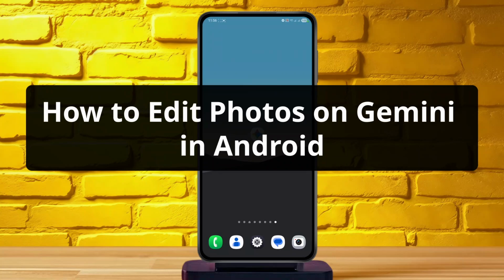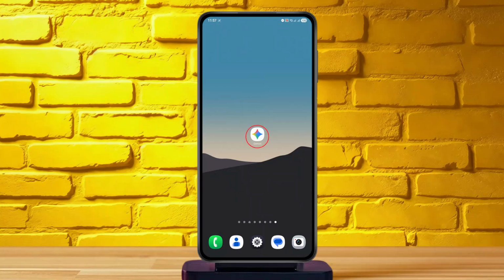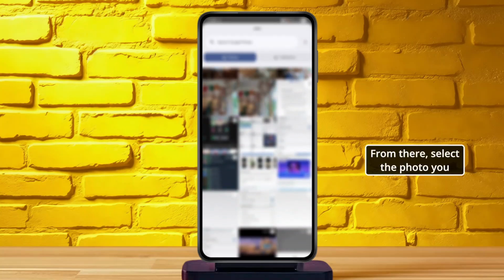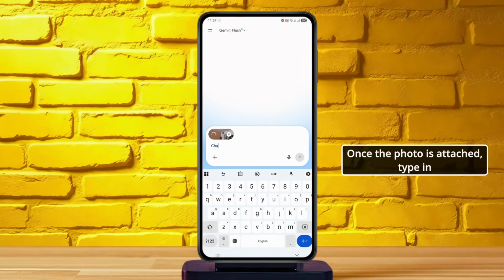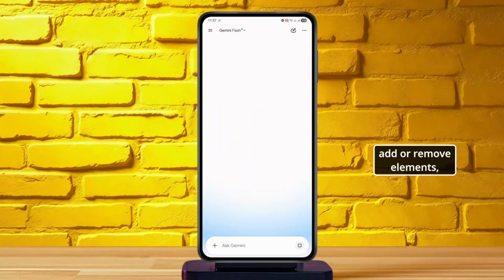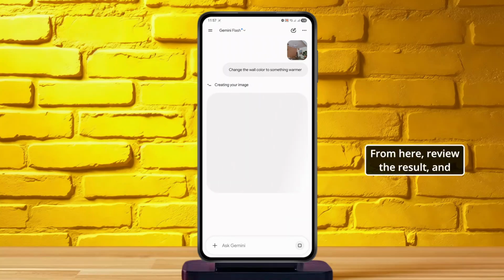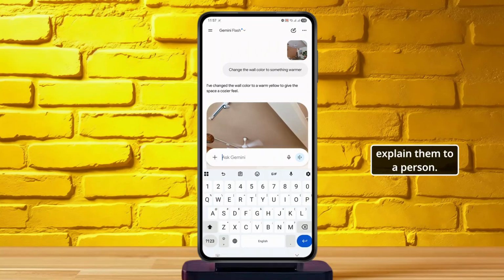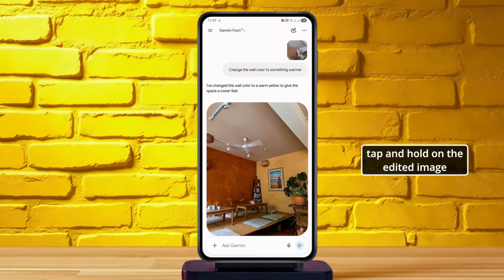How to Edit Photos on Gemini in Android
Learn how to edit photos on Gemini in Android with this simple step-by-step tutorial. Whether you want to enhance images, make quick adjustments, or use AI-powered tools, this guide will help you edit photos using the Gemini app easily.

In this video, you'll discover how to edit photos on Google Gemini Android and how to use Gemini AI photo editing tools. You'll also learn how to enhance images, apply AI edits, and use Gemini for quick and smart photo improvements in 2026.

Timestamps:
0:00 Introduction
0:18 Opening Gemini App